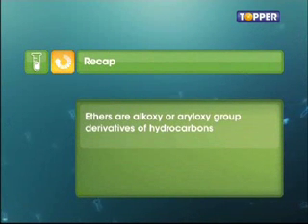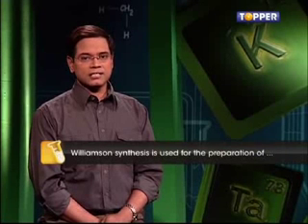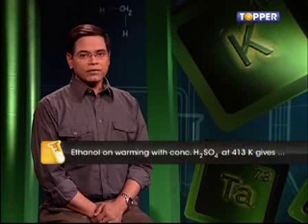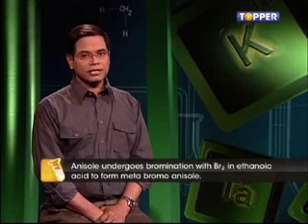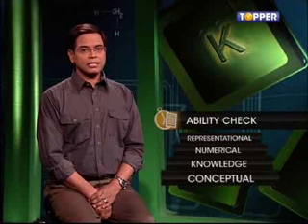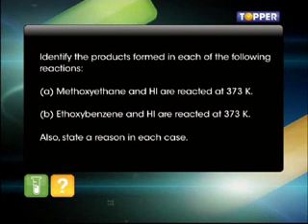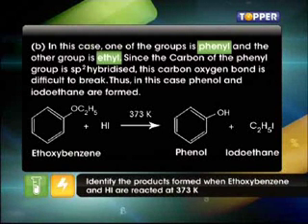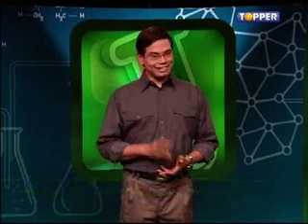Class XII Chemistry: Alcohol,Phenol and Ethers:Ether;Prep and Prop part3